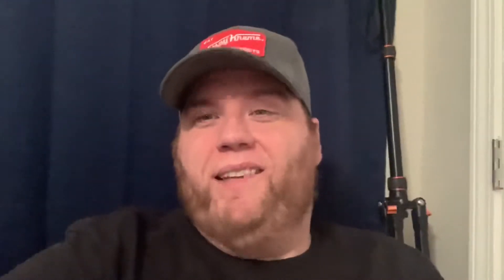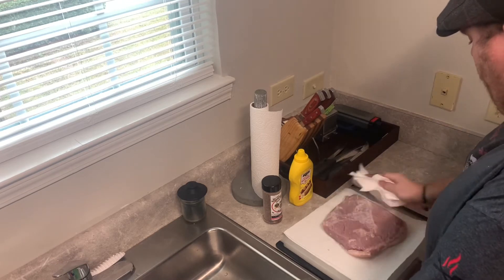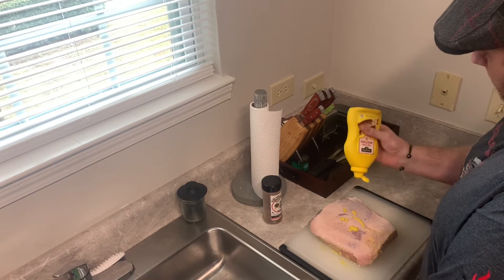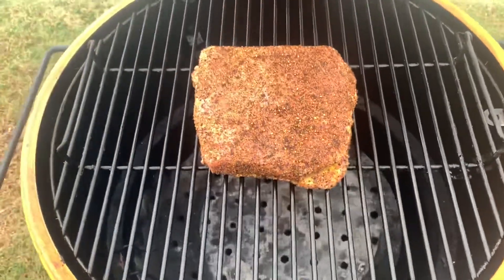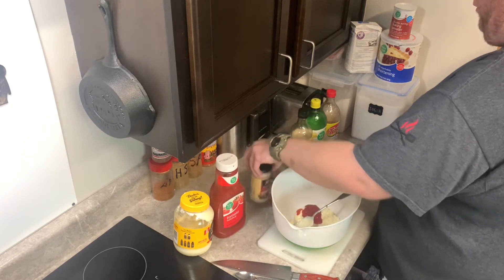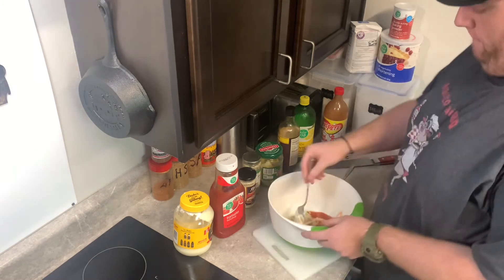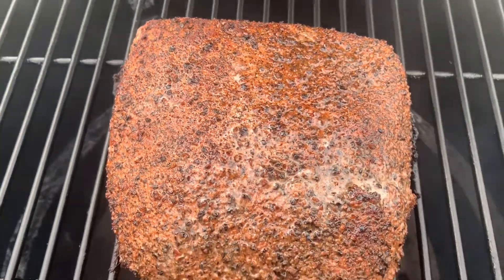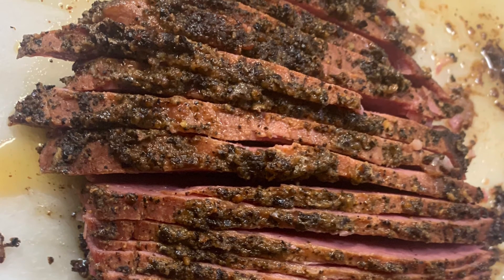Easy Homemade Pastrami for the Ultimate Reuben with Russian Dressing | Oklahoma Joe's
Easy pastrami for a Ruben.

I took the prepared cornbeef package from my meat department washed it with water and let it soak for 24 hours. Changing the water out twice during the 24 hours. Then took it out dried it off and used mustard as a binder and @unclestevesshake  competition cow powder as my rub. Then on the smoker it went for 3 hours. Then finished it off it then oven with some butter until t was tender (45 minutes).

Russian Dressing

Ingredients:

Ketchup 2 tablespoons
Horseradish 1 tablespoon
Minced Garlic 1 tablespoon
Pickle juice 1 tablespoon
1 tablespoon minced dill pickles
1 tablespoon Worcestershire
1 tablespoon Lemon Juice
1 tablespoon Hotsauce

Then I used them to make a Ruben with Swiss cheese, sour kraut, the pastrami, and Russian dressing. It was delicious!! I definitely recommend chowing down on it.

EASY PASTRAMI for a Ruben with HOMEMADE Russian Dressing!